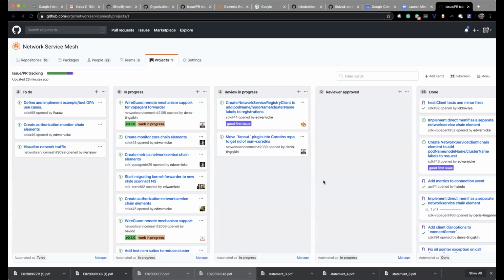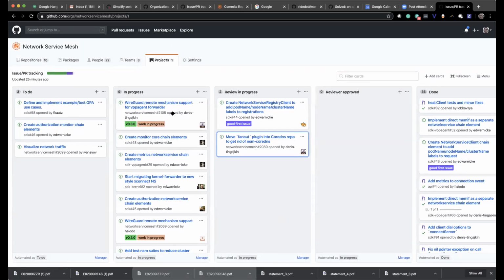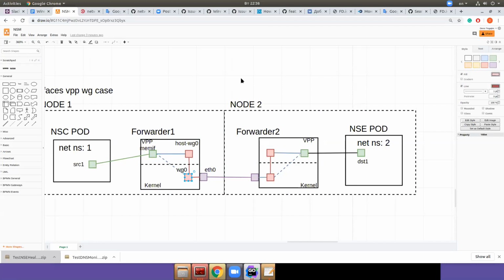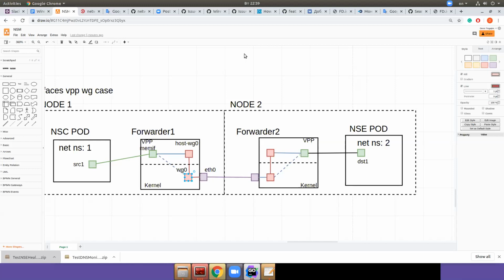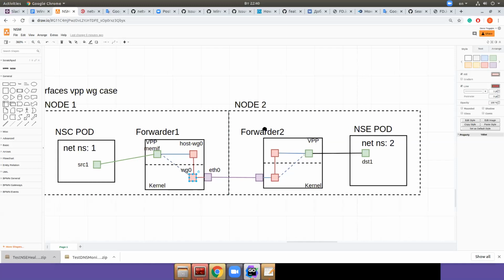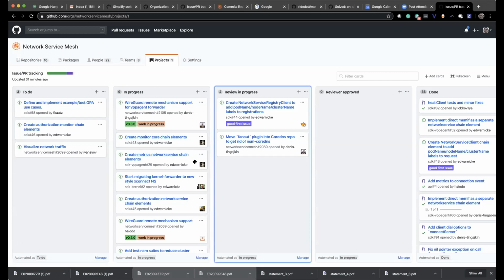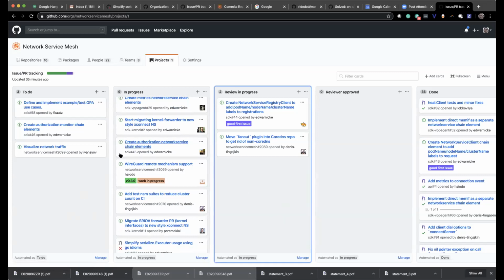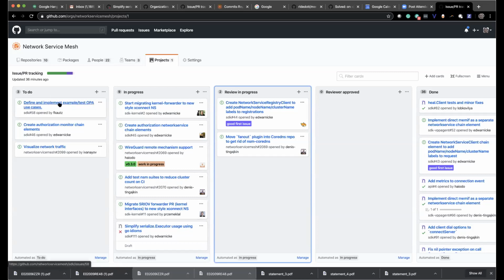CNCF Network Service Mesh PR Issue Meeting 2020-02-18